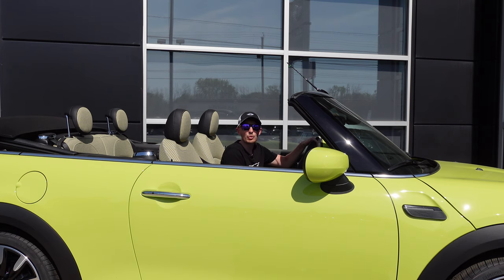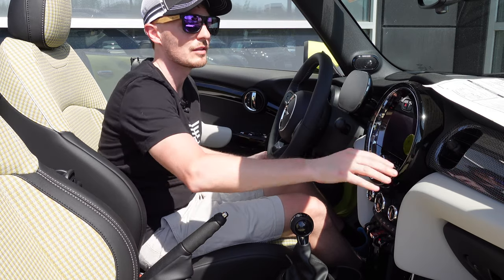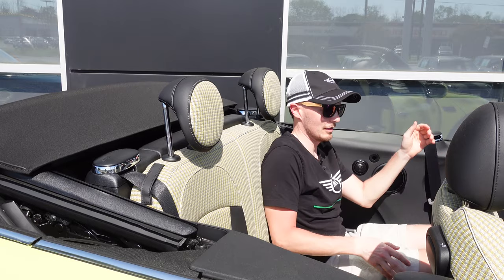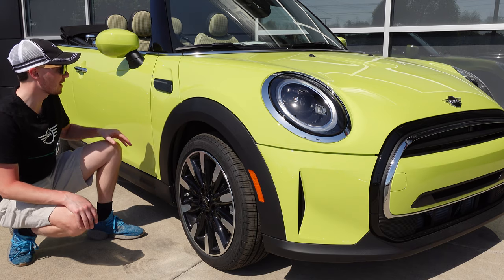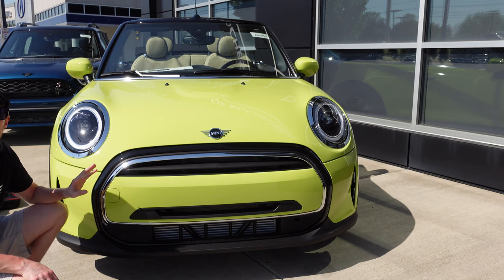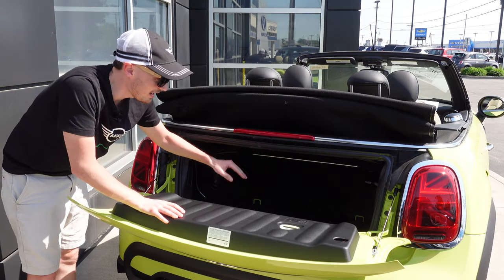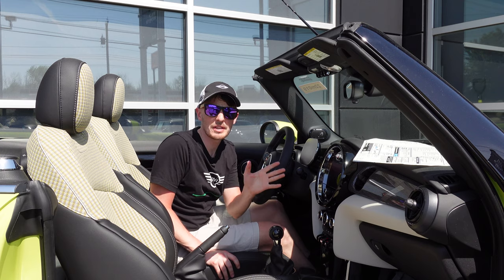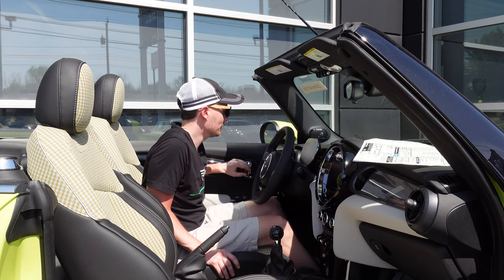2022 Zesty Yellow MINI Cooper Convertible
The 2022 MINI Cooper Convertible in Zesty Yellow!